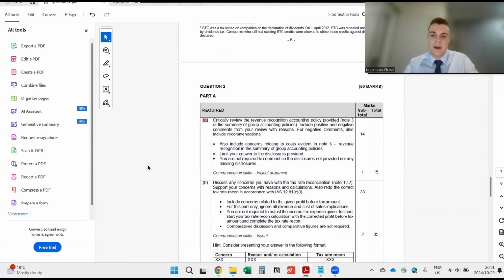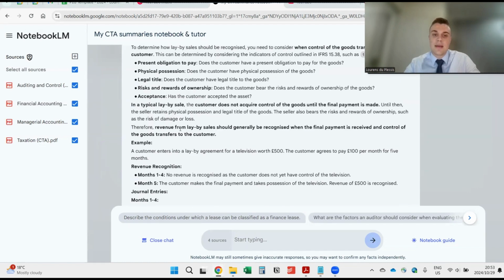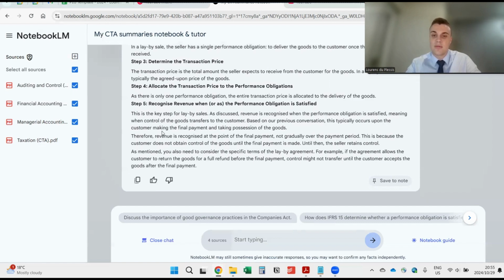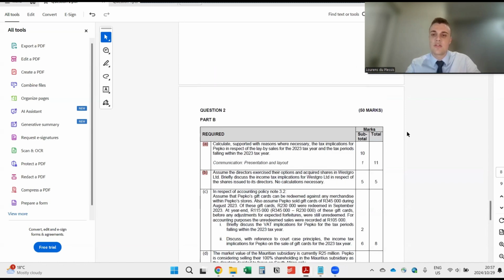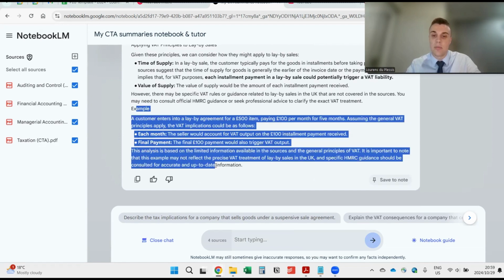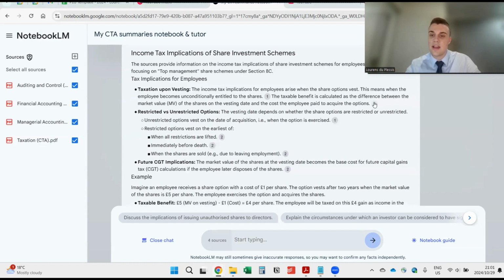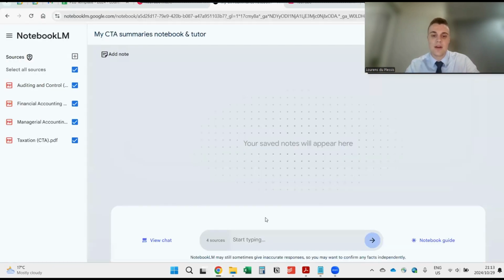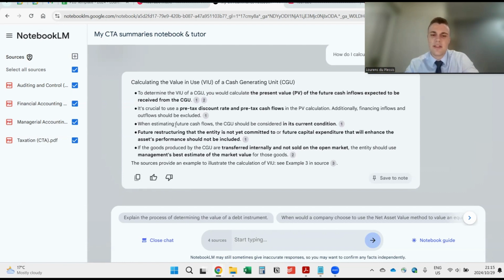Your CTA (PGDAS) AI tutor and Notebook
In this video, you will see:
- What Notebook LM is,
- How you can use it as your AI tutor,
- See it in action answering some tuff questions

I hope the video is fruitful and that you enjoy what modern technology has to offer!!